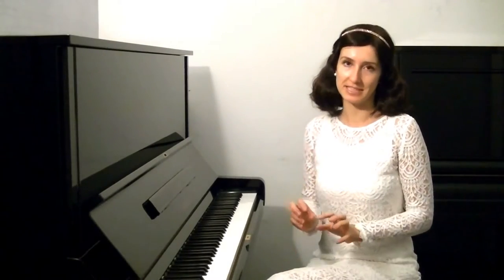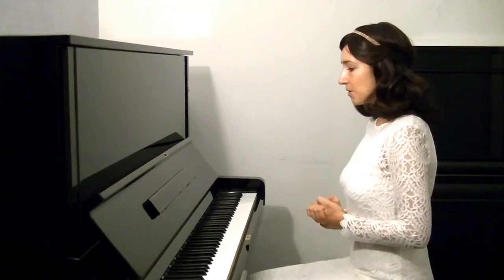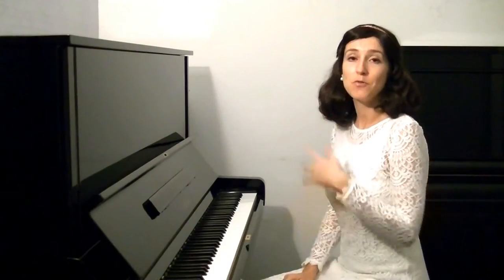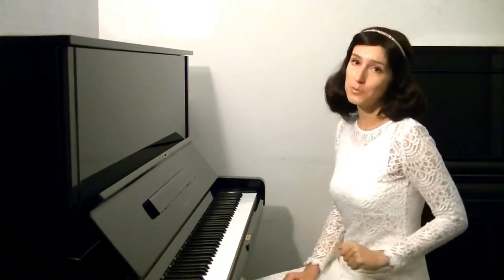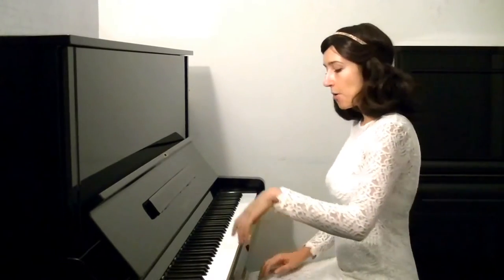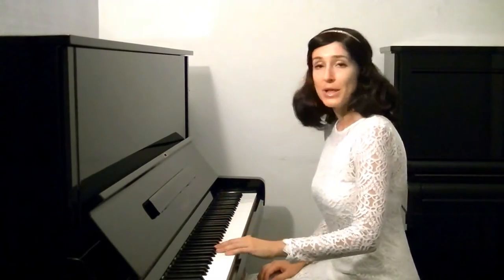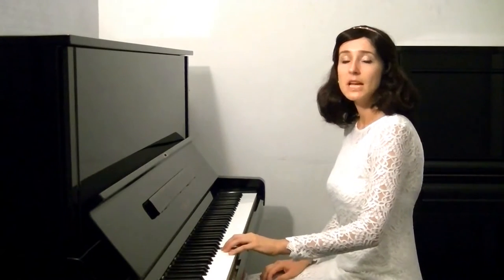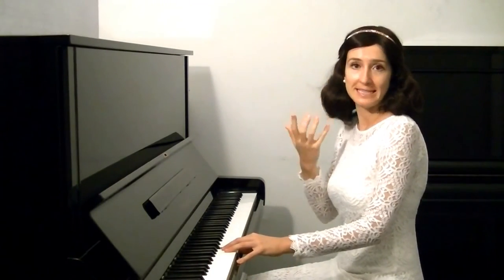How imagination and singing affect Fingertips